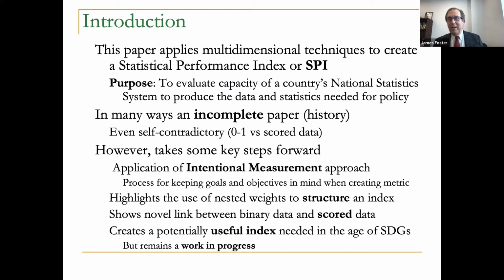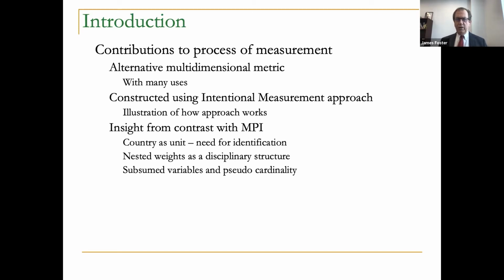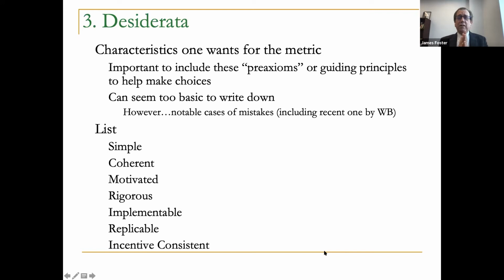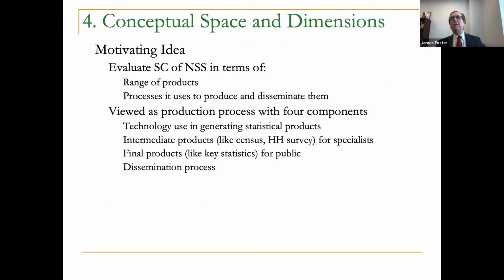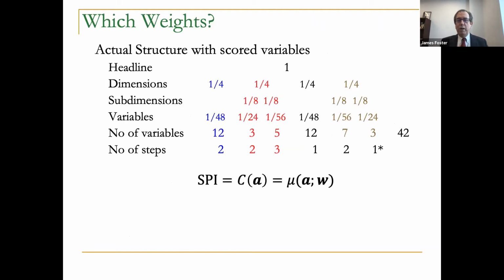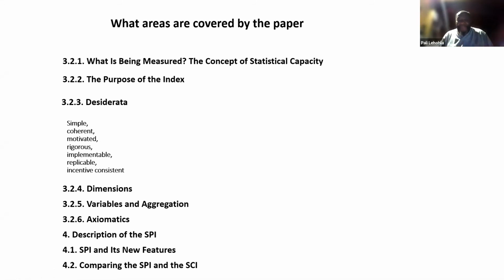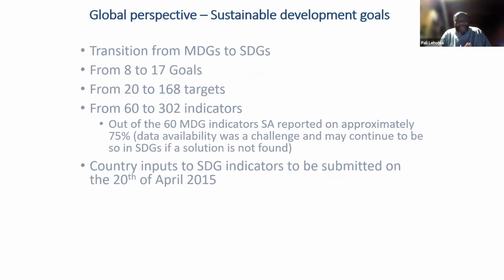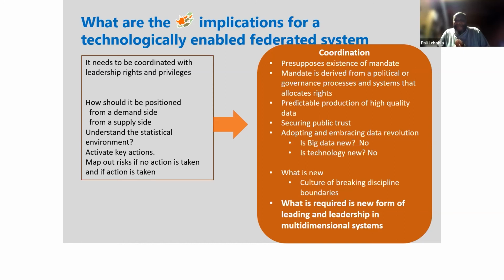Measuring the Statistical Capacity of Nations feat. James Foster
The third event in the 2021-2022 continuation of our seminar series on Multidimensional Poverty Measurement, "Measuring the Statistical Capacity of Nations" took place on Monday, October 25th, 2021. This event featured Elliott School Vice Dean James Foster with OPHI Research Associate Pali Lehohla providing discussant remarks. This event was jointly hosted by the Oxford Poverty and Human Development Initiative (OPHI) at the University of Oxford, the Human Development Report Office (HDRO) at the United Nations Development Programme (UNDP), and the Institute for International Economic Policy (IIEP) at George Washington University.

The international development community has used the World Bank's Statistical Capacity Index since its inception in 2004. The Sustainable Development Goals create new challenges for national statistical systems to produce high-quality and internationally comparable data. This event will review measurement methodologies, posit desired attributes, and present theoretical and empirical frameworks to propose a new, improved index to monitor progress in the statistical capacity of nations. The event will illustrate the properties of the proposed index with global data from 2016.